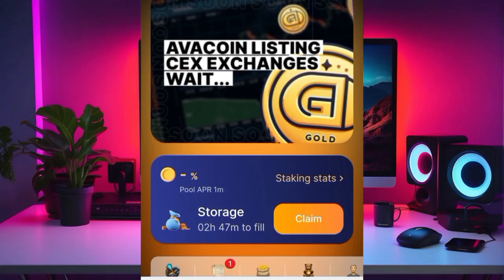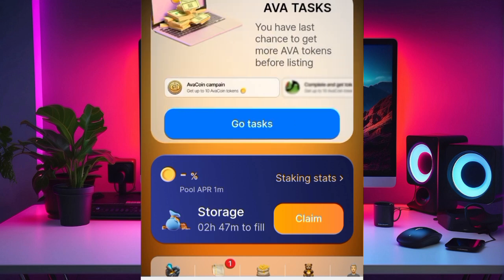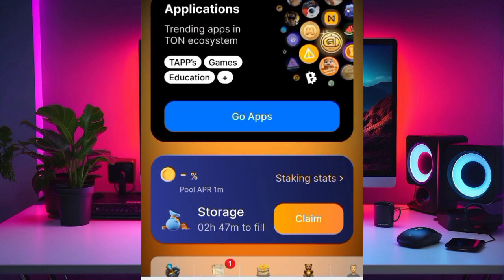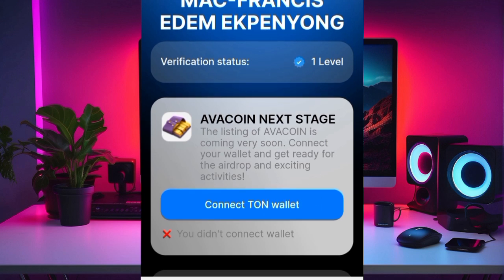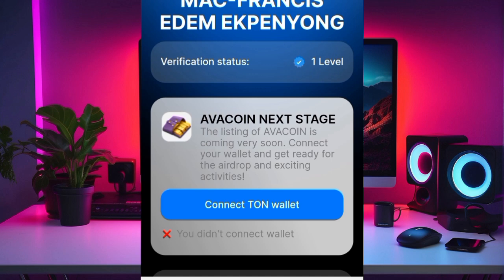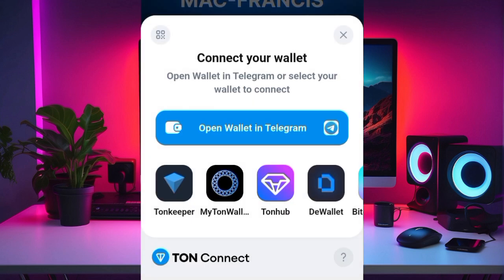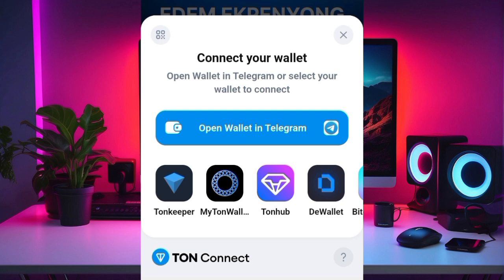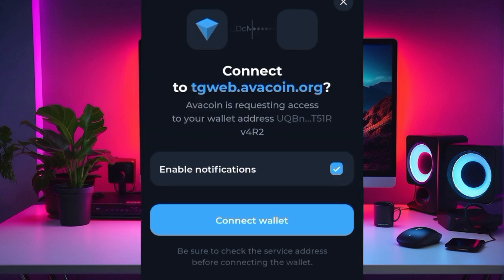AVACOIN WITHDRAWAL ; HOW TO CONNECT YOUR TON KEEPER WALLET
this video shows how to connect your ton keeper wallet to avacoin platform. avacoin listing is fast approaching kindly go and connect your ton wallet